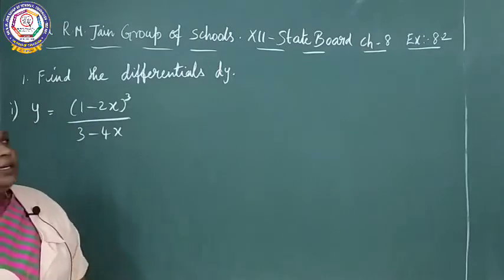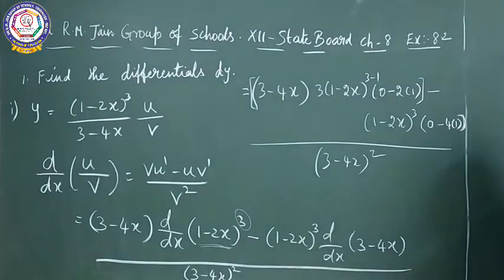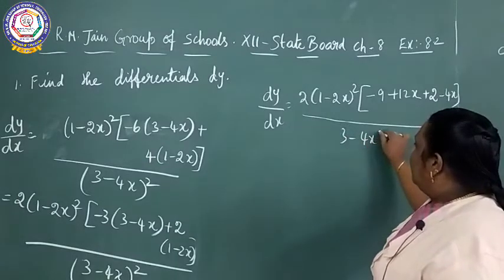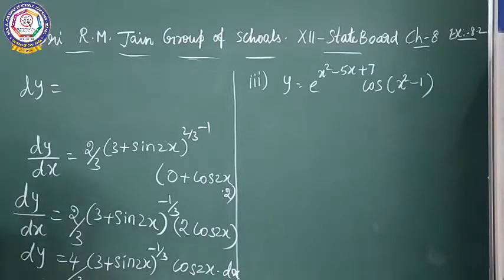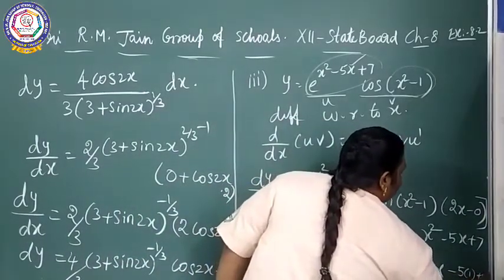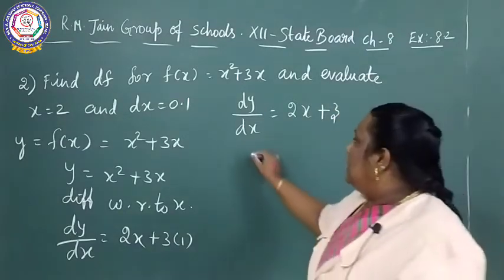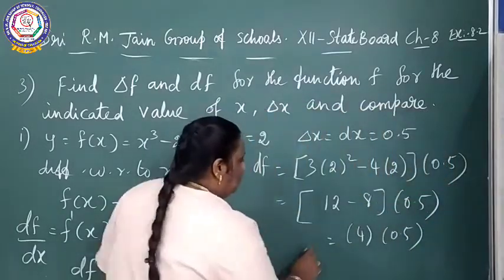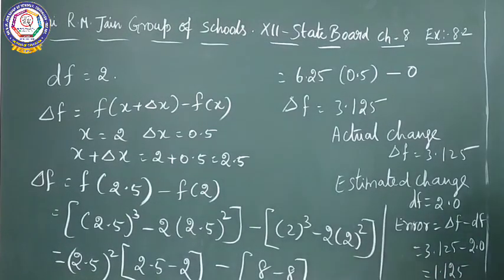XII - MATHS - TN SAMACHEER - Differentials and Partial Derivatives Ex.8.2 Q.No.1,2 and 3(i)